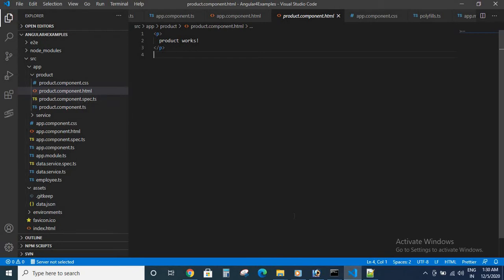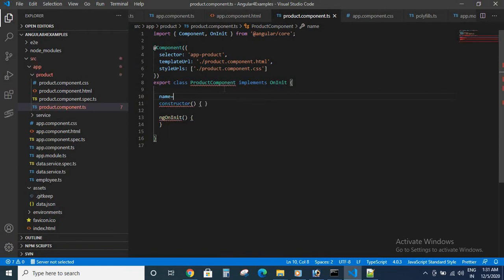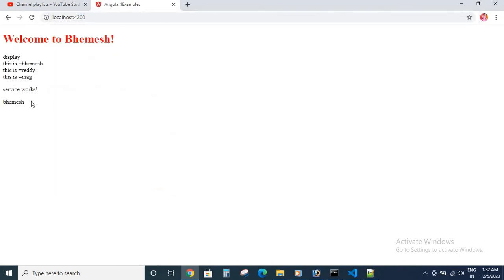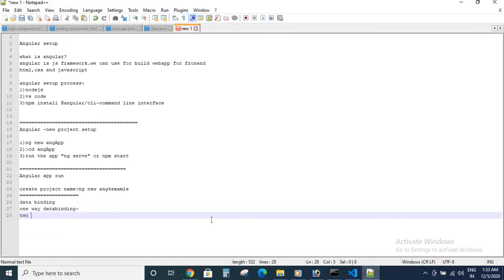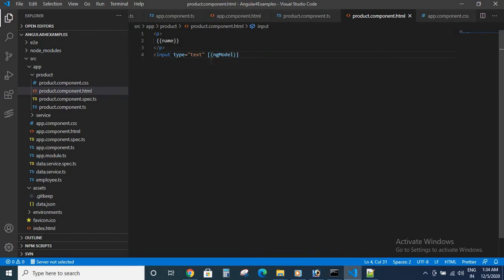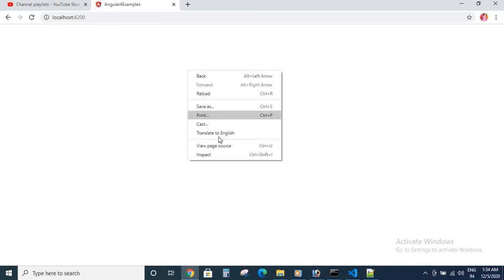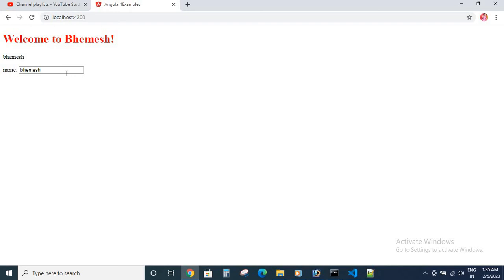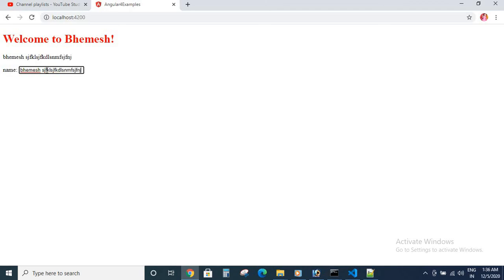Angular data binding part 4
Angular Data Binding:
there is two type of data binding.
1:one way data binding
2)two way data binding